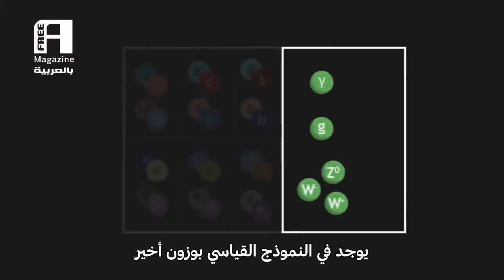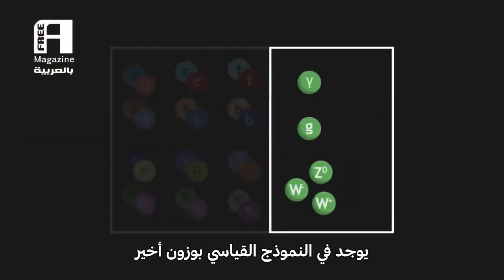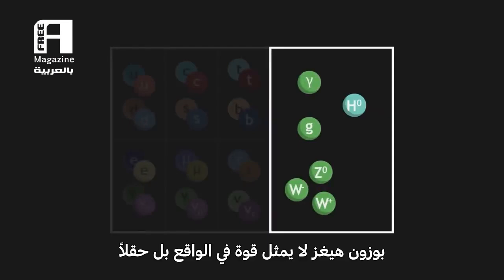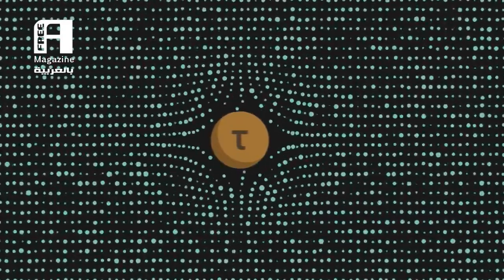ماهو النموذج القياسي لفيزياء الجسيمات